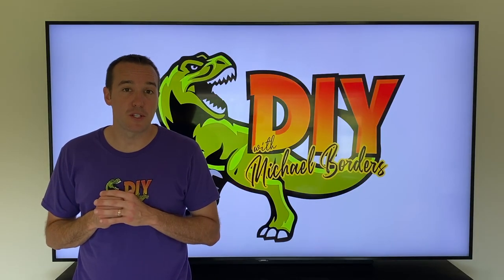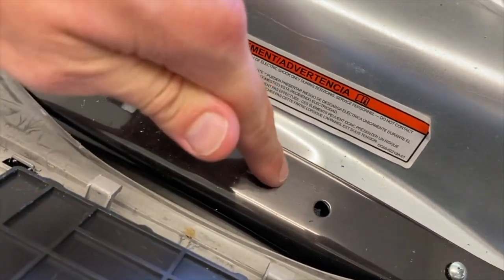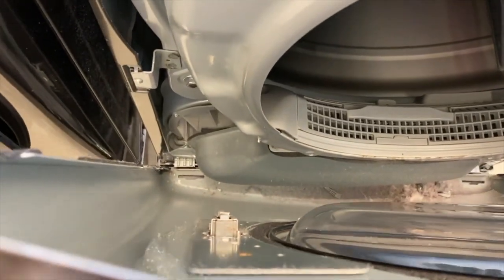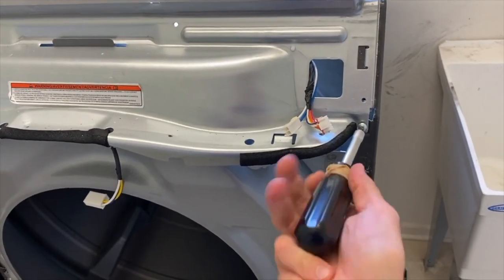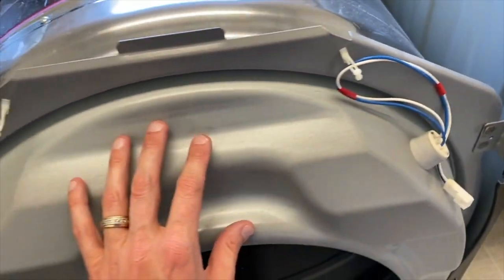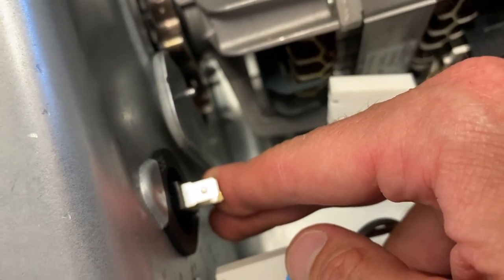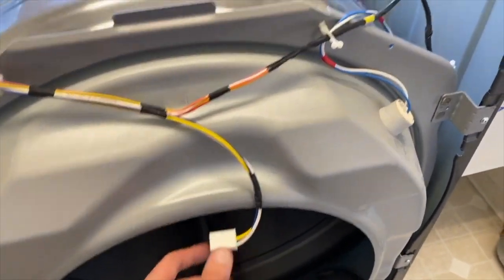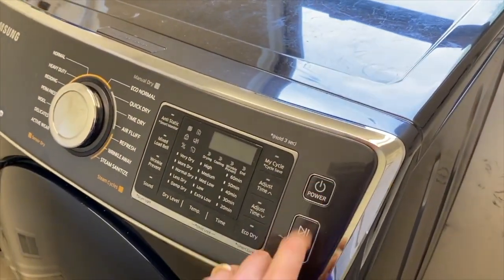Samsung dryer TE error code - Replace Thermistor